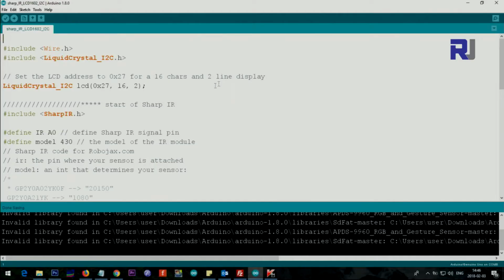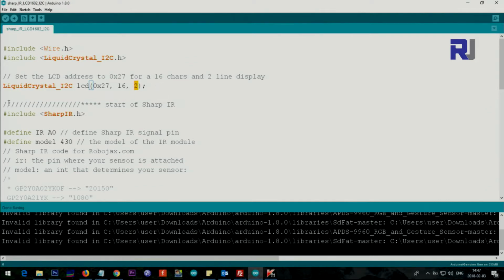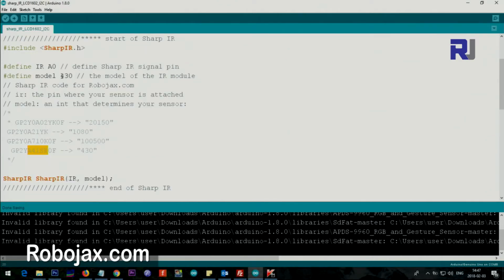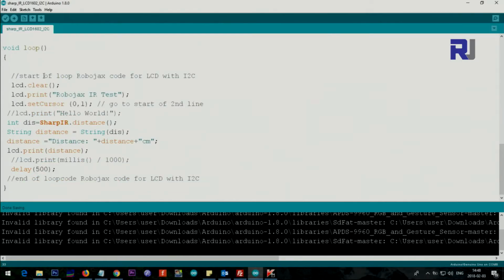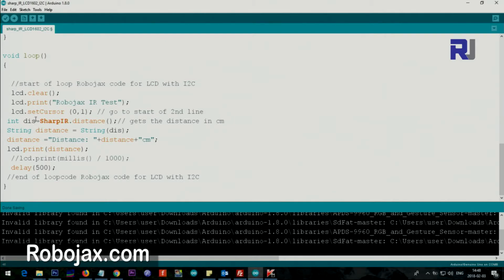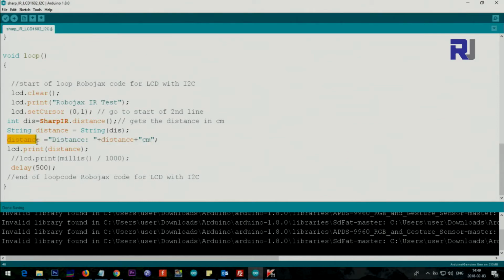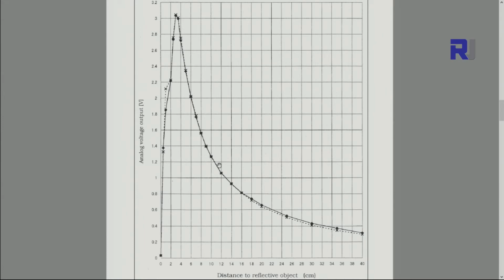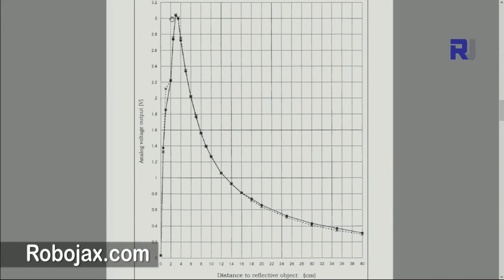Measure distance with Sharp IR sensor and LCD1602 display with I2C in Arduino RJT56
This video tutorial shows you how to use Sharp Infrared Sensor module to measure distance and display it on LCD1602 display with I2C module

Purchase Sharp distance Sensor:
Amazon USA
Amazon Canada
Amazon all European countries

Purchase this LCD1602 I2C from:
Amazon USA
Amazon Europe (all countries)
Amazon Canada
AliExpress 10pcs

00:00 Hardware explained
2:55 Code Explained
6:34 Project Demonstration

Learn Arduino from a proven instructor with 100s of projects, code, wiring diagram  in structured course in one place. If you found this tutorial helpful, please support me so I can continue creating contents like this. (PayPal):